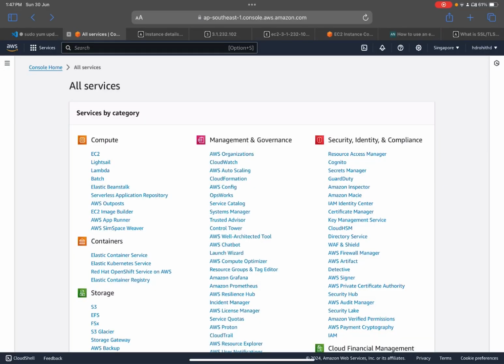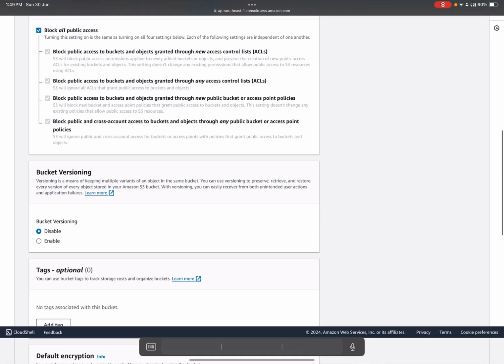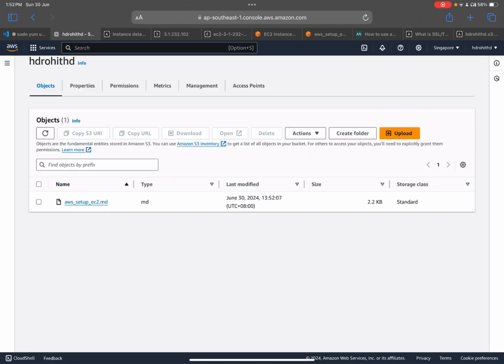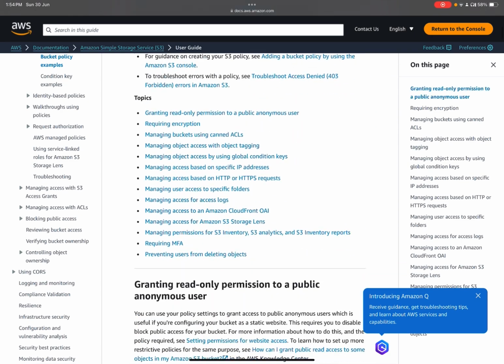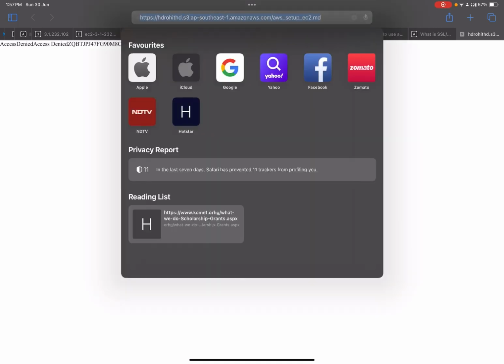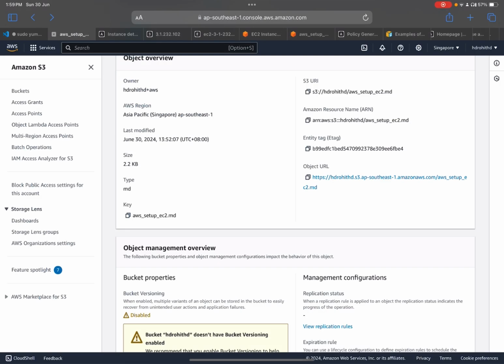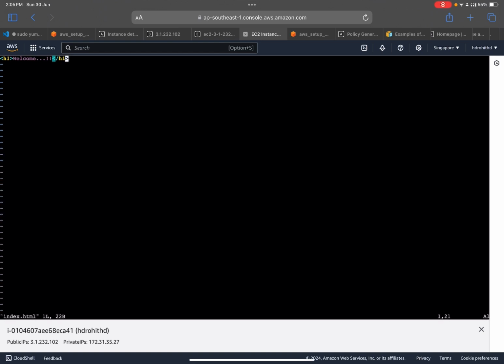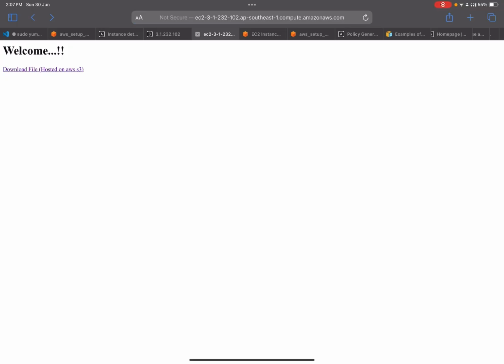Want professional cloud storage free for your website? Amazon AWS S3 Bucket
Discover how to get professional cloud storage for your website for free using Amazon AWS S3 Buckets! In this video, we’ll walk you through setting up an S3 bucket, utilizing the AWS Free Tier, and managing your data efficiently.
Perfect for web developers, businesses, and anyone interested in cloud storage solutions. Learn how to securely store and retrieve your website's data without any cost!

Free cloud storage for a year? Amazon AWS S3 Bucket
Amazon
Free
Cloud storage